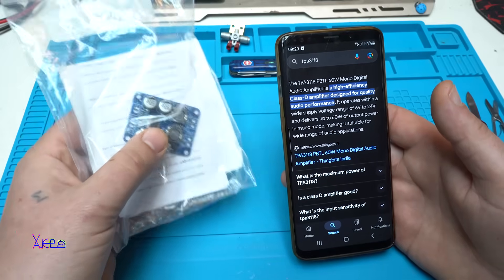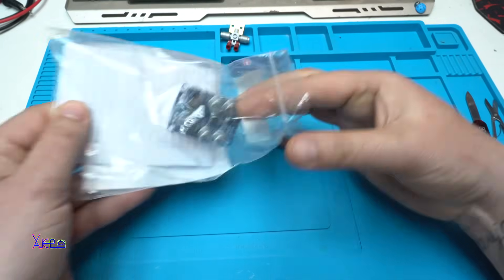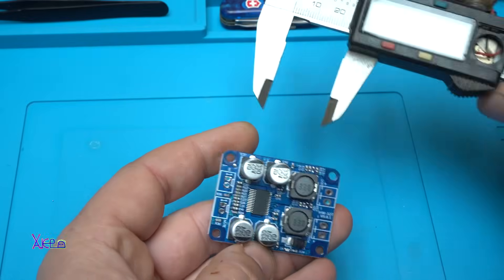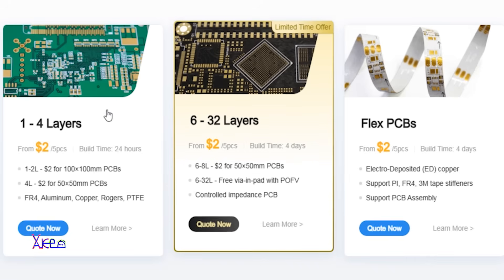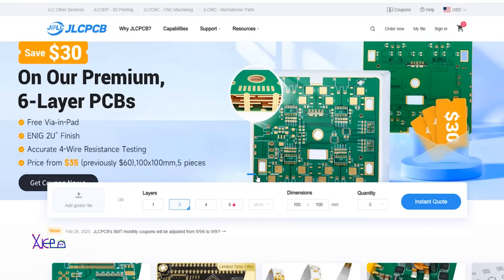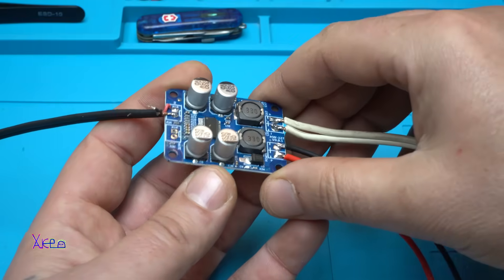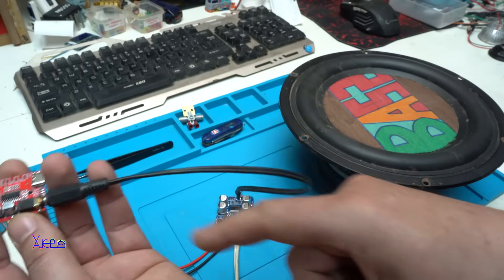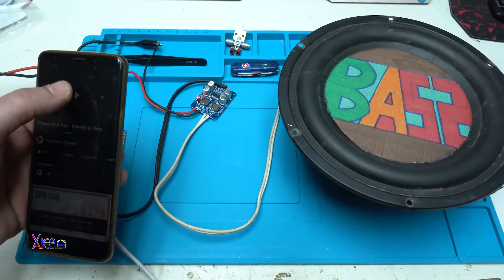WHY THIS $1 TPA3118 Amplifier Module IS AWESOME?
TPA3118  60W Mono Digital Audio Amplifier Module is a high-efficiency Class-D amplifier designed for quality audio performance. It operates within a wide supply voltage range of 6V to 24V and delivers up to 60W of output power in mono mode, making it suitable for wide range of audio applications.